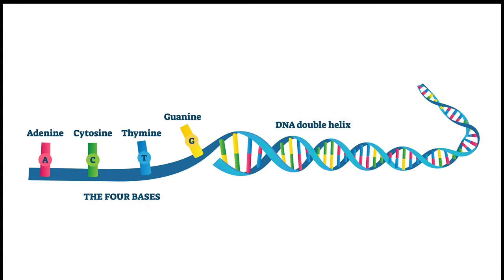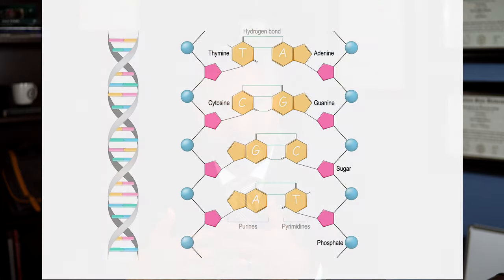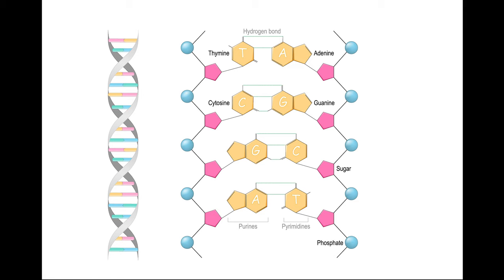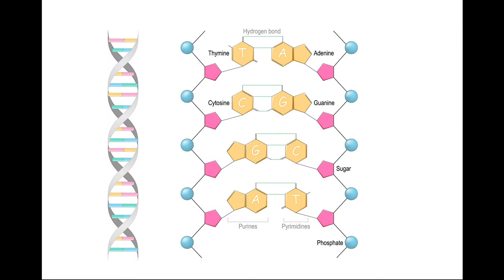Forensic DNA Profiling - Episode 1 - Measurement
Forensic DNA Profiling, Episode 1.1
A series on forensic DNA profiling and meeting the challenge of this complex and intimidating evidence. I hope to bring some understanding and clarity to attorneys and defendants, and in turn support the reasonable use of DNA evidence in the courtroom.
I am an expert in forensic DNA interpretation, qualified in district court in Louisiana, and a criminal defense attorney with more than 40 felony jury trials to verdict.